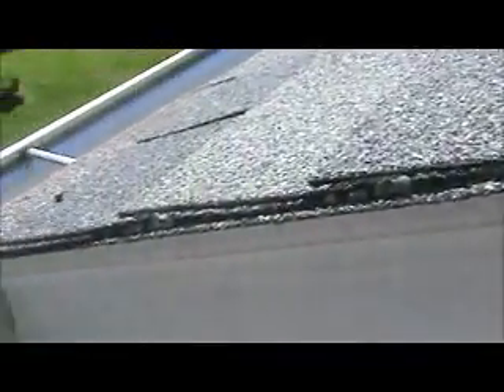Killebrew ROOF Upper Marlboro, MD 13-07-099